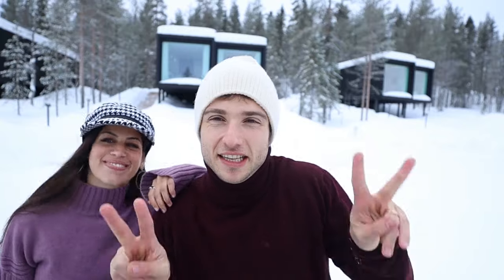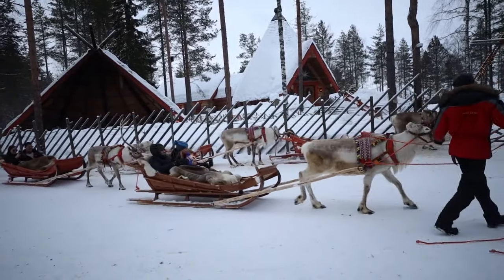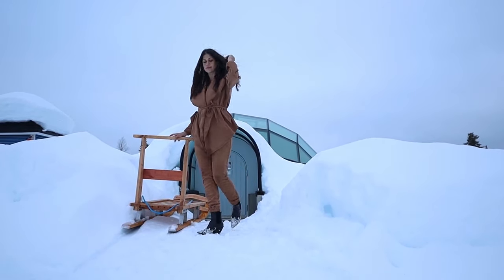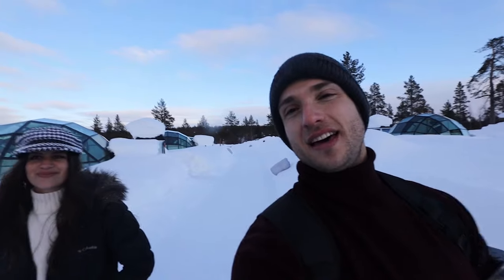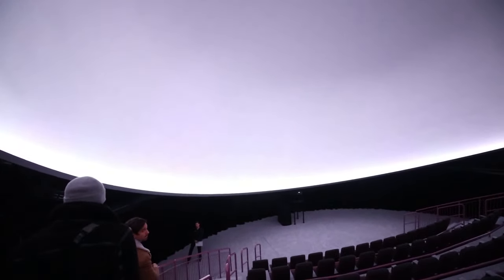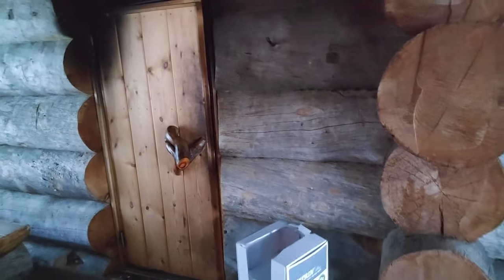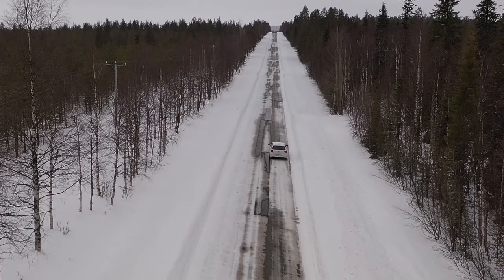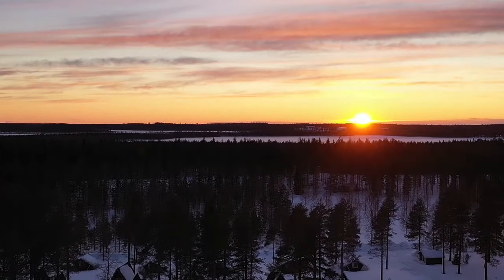Lapland, Finland Vlog |Activities | Northern lights hunting |Santa Claus village| Best Hotels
Finland, Lapland Our one week adventure in the winter wonderland in March . Traveling through Rovaniemi to saariselkä and Levi by car.
 Rovaniemi hotel- arctic treehouse
 Saariselka hotel - Kakslauttanen
 Levi - northern lights ranch